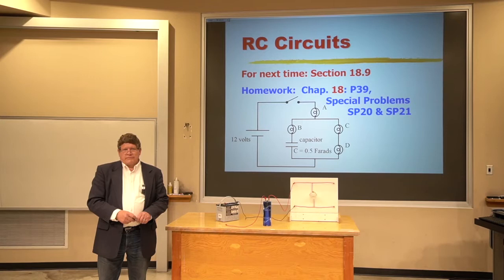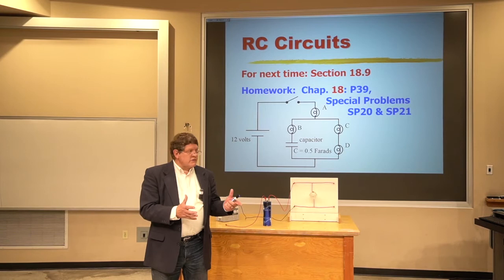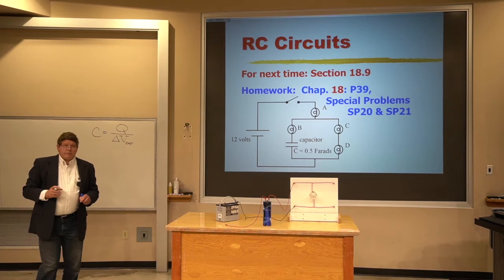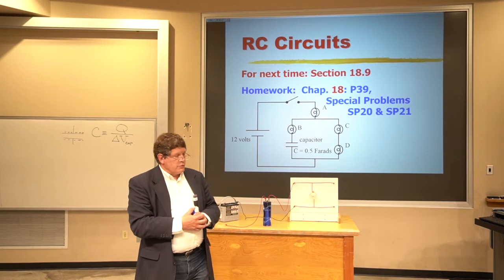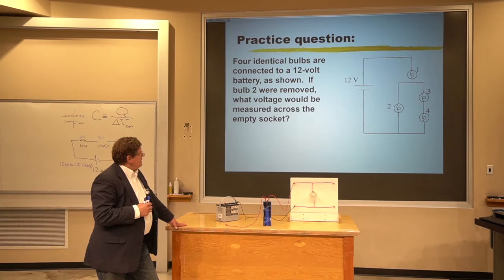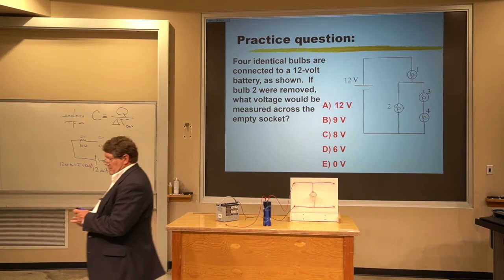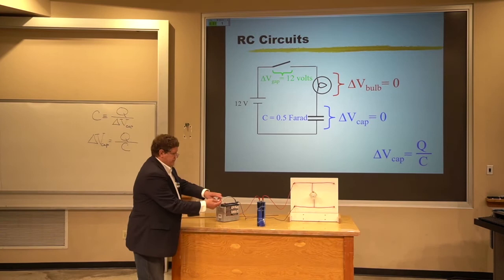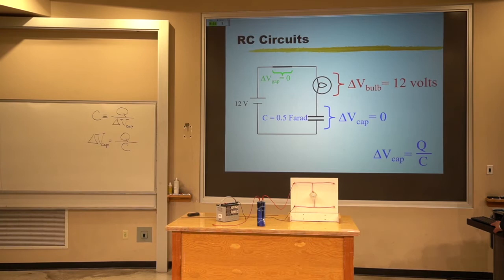RC Circuits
This is Lecture 27 for Physics 207, College Physics II at Montana State University.  The homework associated with this lecture is:

Chapter 18: Problem 39, Special Problem SP20, and Special Problem SP21
(College Physics: Putting It All Together, by Hellings, Adams, and Francis)